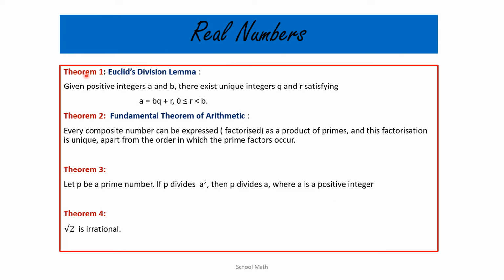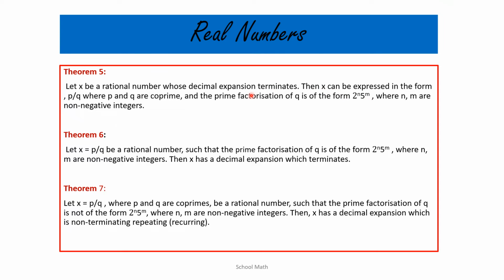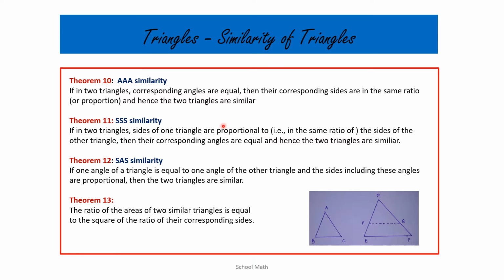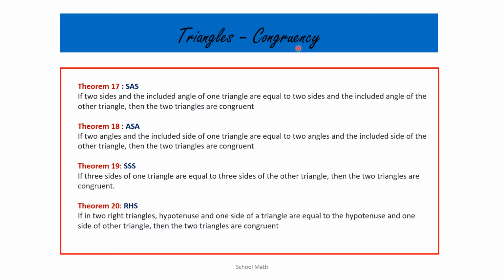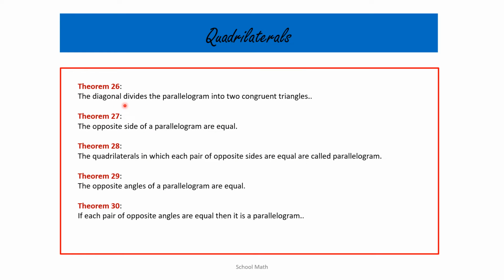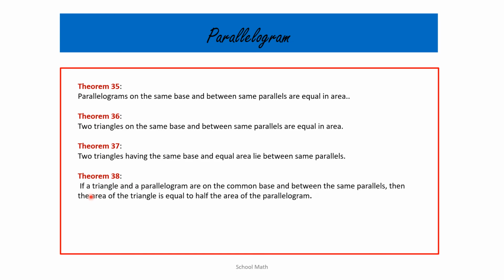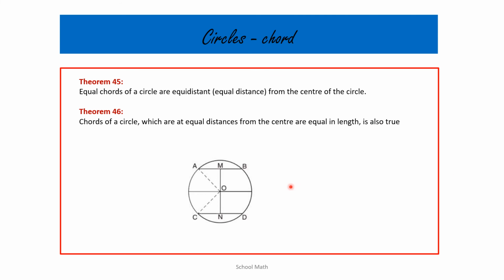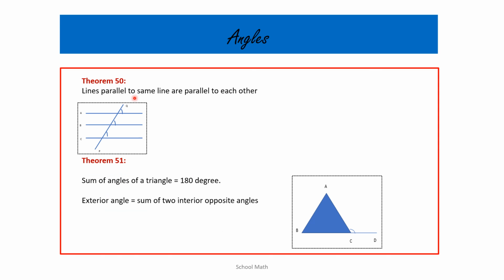Quick recap of 50 theorems in 12 mts - Class 10 Board exam preparation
This covers the theorems in all the chapters of class 10 (CBSE) - NCERT syllabus.
It include 50 theorems
This will be helpful to give a quick glance during exam periods